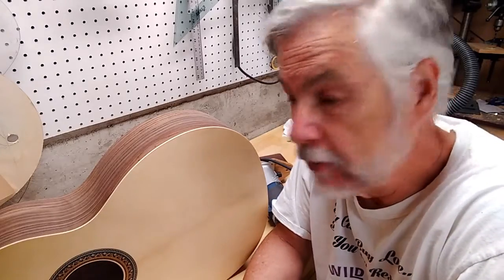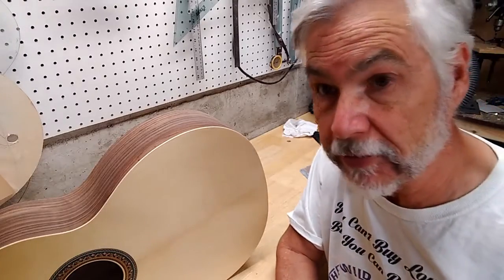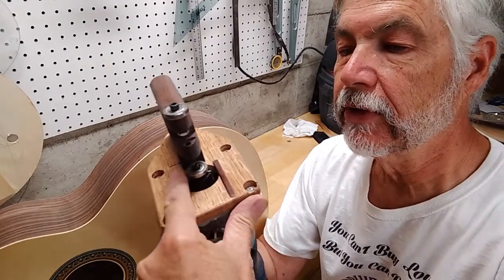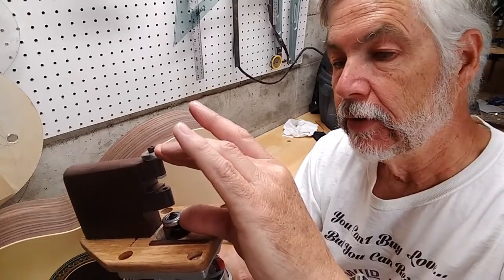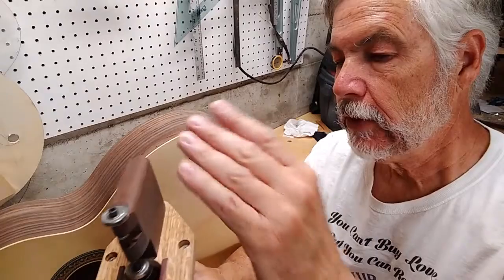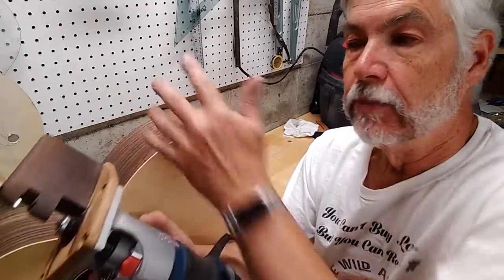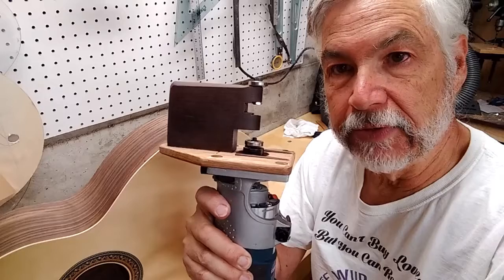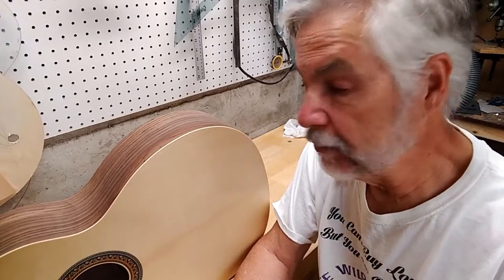The best binding ledge cutter design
I've designed, built and used several jigs to cut binding/purfling ledges on guitar bodies. This is the one I currently use. It uses the sides as the main reference and relies on bearings to set the depth of cut. It has the least possibility of damage but still requires some skill to get the best results. When that skill is honed, this jig allows consistent even ledges with minimal work and worry.